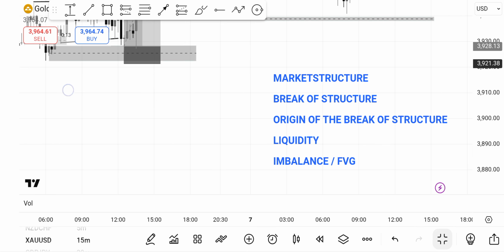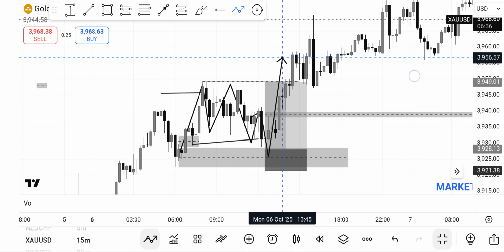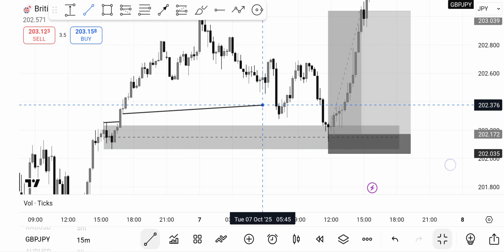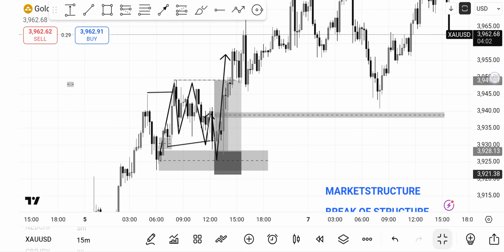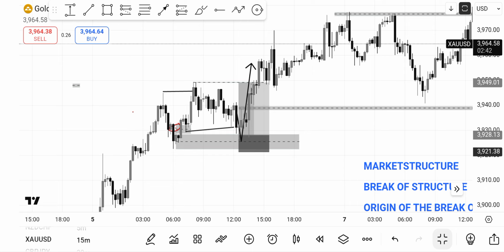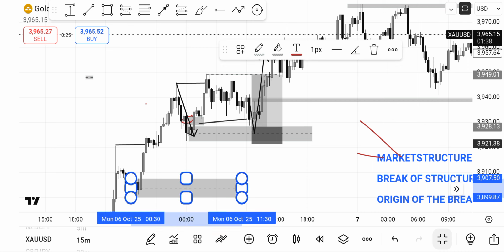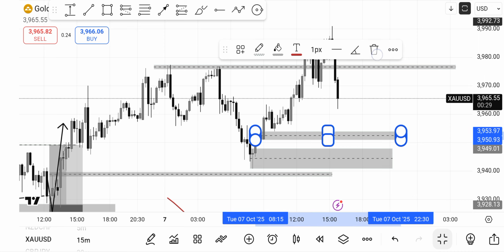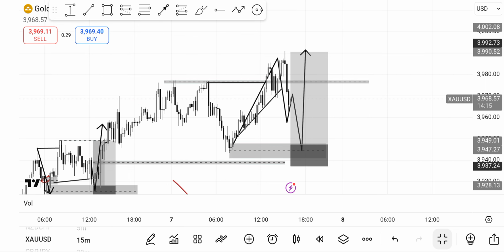Simple Smart Money Trading Strategy PART 2 – Learn to Trade Like Pros & Earn Consistently!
Want to finally understand how Smart Money Concepts (SMC) traders win in Forex while others keep losing?
In this video, I break down Smart Money Concepts step-by-step — including BOS (Break of Structure), liquidity grabs, order blocks, and market structure shifts — so you can trade like institutional traders and earn $100/day or more consistently.

🔥 What You’ll Learn in This Video:

What Smart Money Concepts really are (and why retail traders get trapped)

How to identify liquidity zones and manipulation candles

The power of Break of Structure (BOS) and Change of Character (CHOCH)

How to find high-probability entry points with minimal risk

My personal SMC Forex strategy that earns $100/day

💡 Whether you’re a beginner or an experienced trader, this tutorial will give you a clear edge in the Forex market.